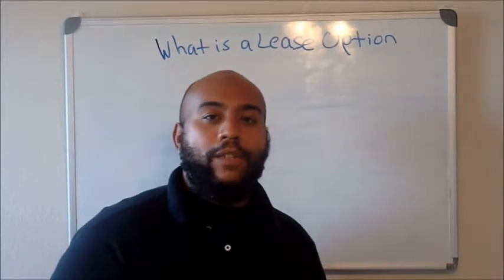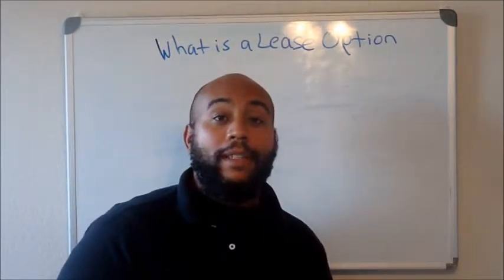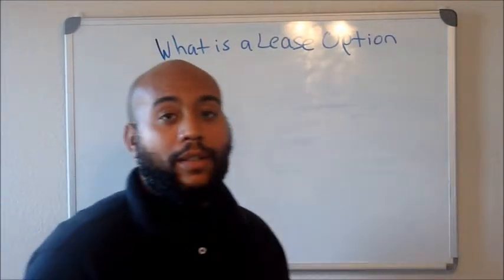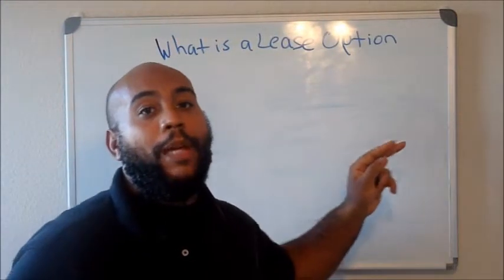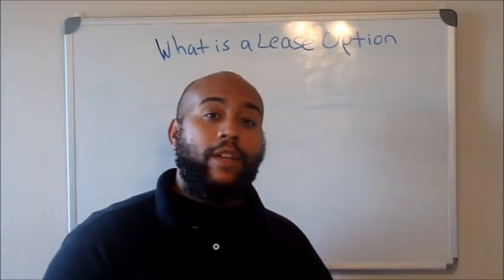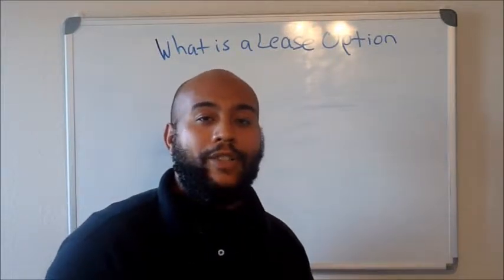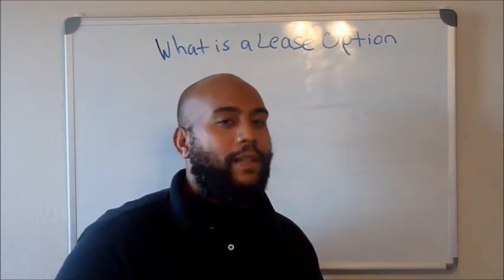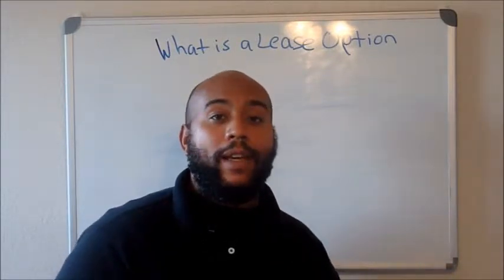Tony Dennis | Wholesaling 101 | What Is a Lease Option??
Check out the video to learn the foundation of what  is a lease option!